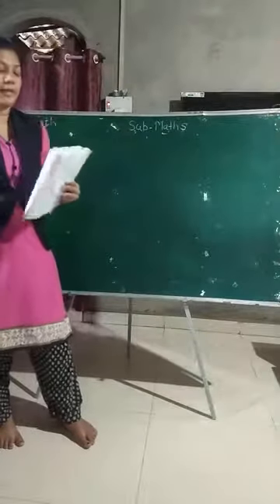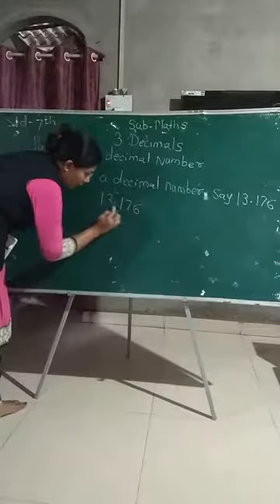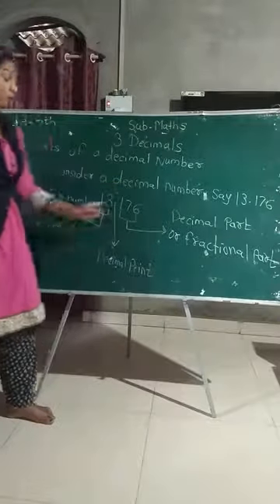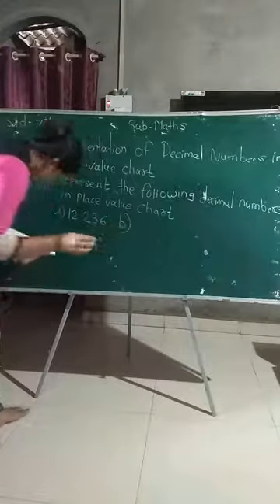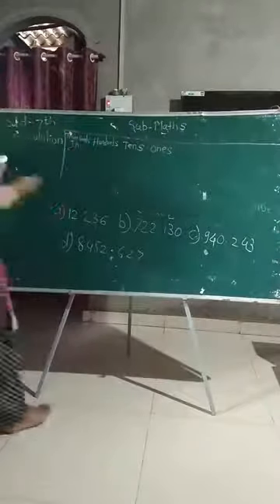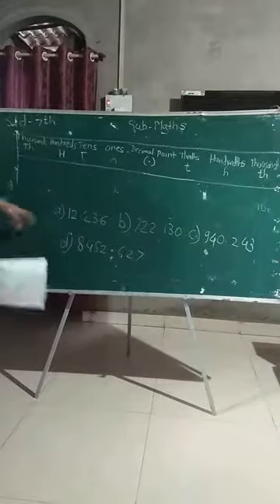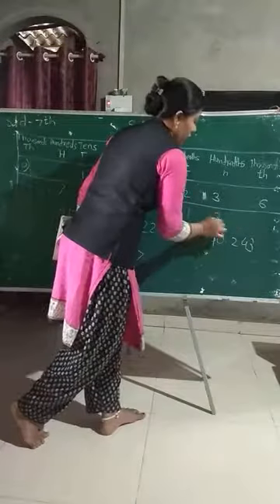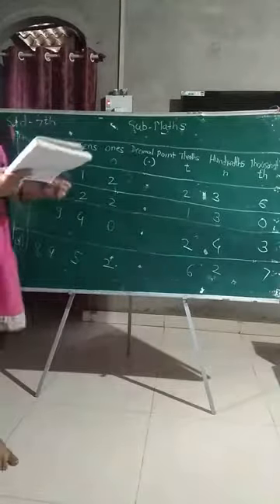7th std maths 3.Decimals part-1